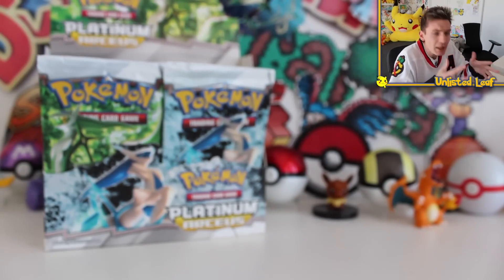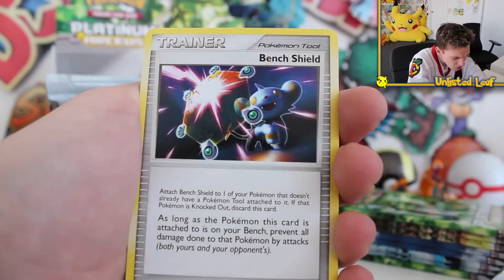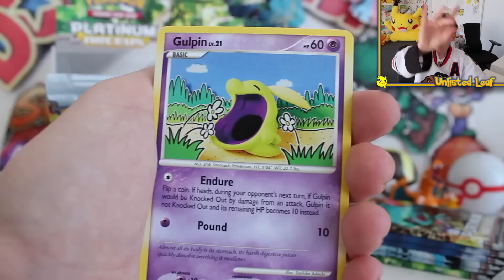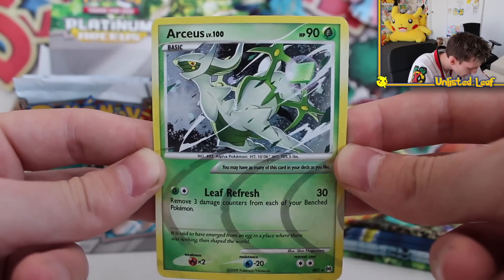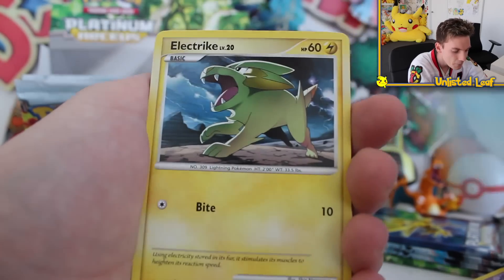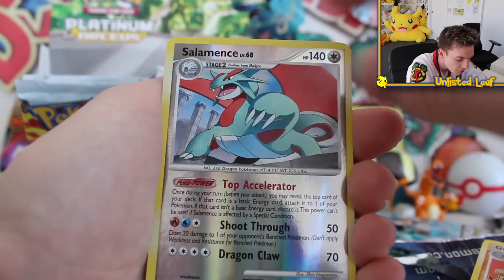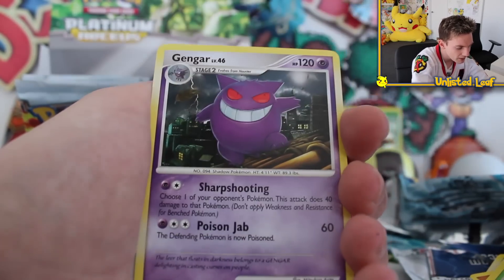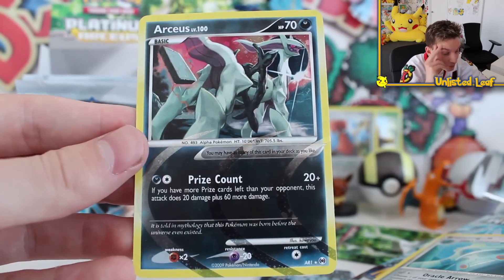Opening A Platinum: Arceus Booster Box Part 2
Today we are cracking open a kinda old school booster box .. This bad boy is the Platinum: Arceus Booster Box!! It's actually a really cool set that features 2 mini sets in one!!